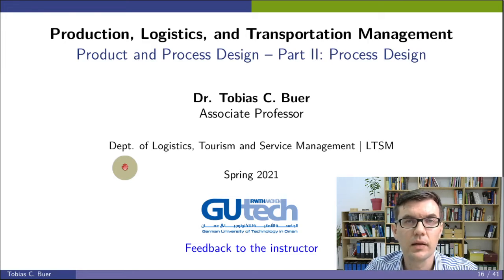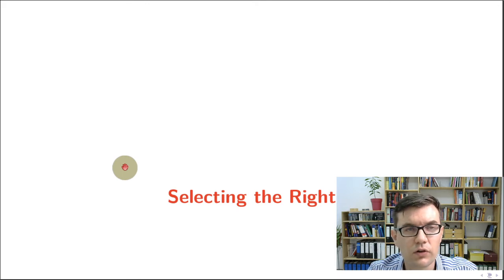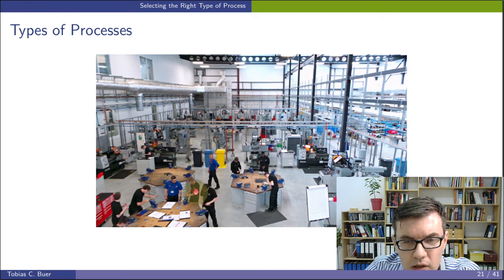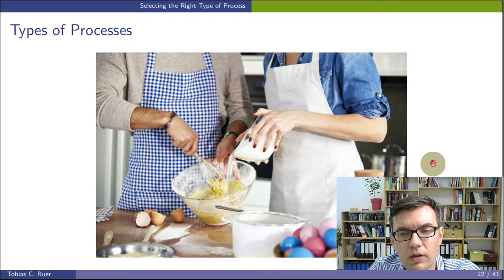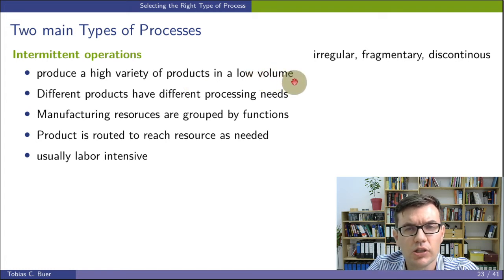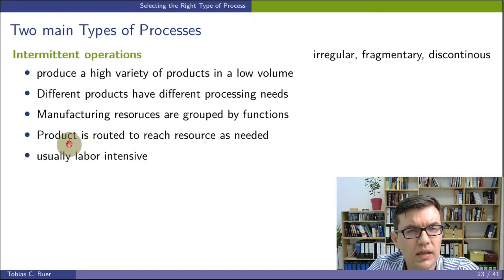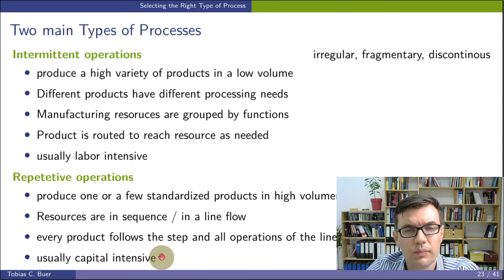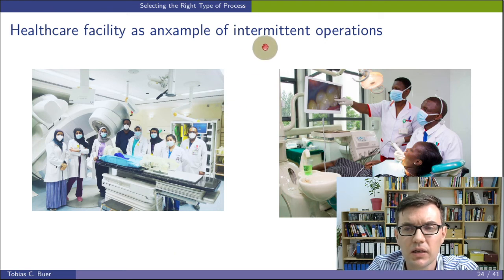PLTM 08-1 Types of Processes